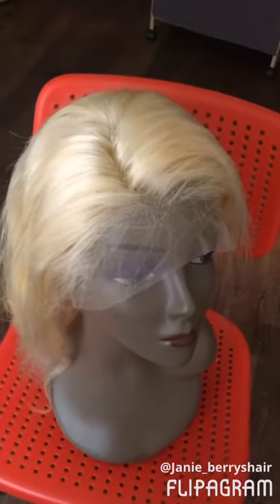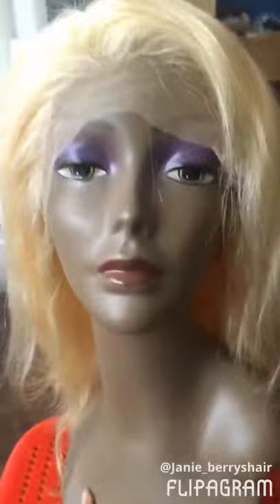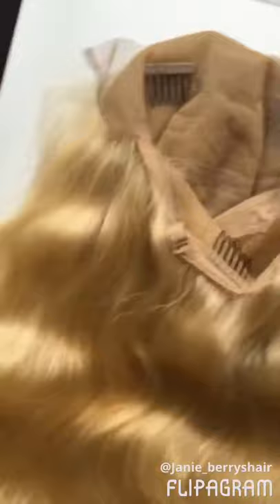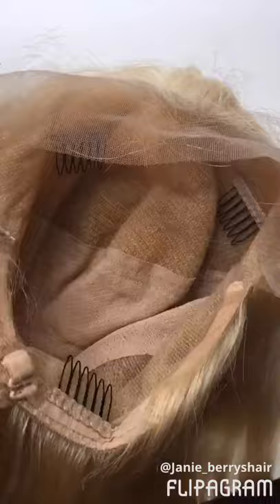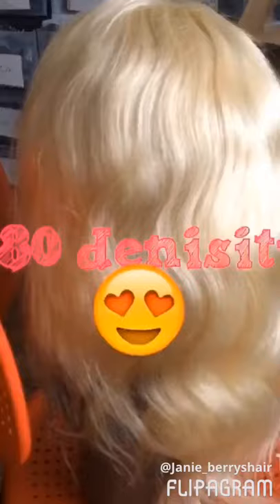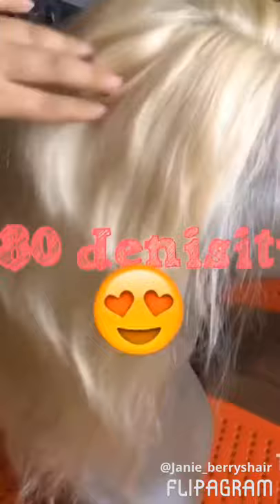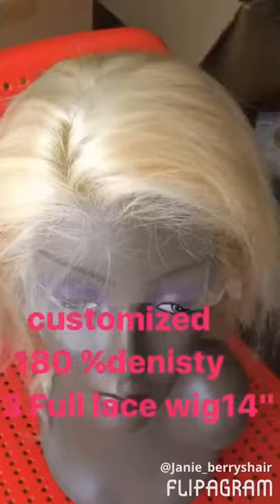customized blonde full lace wig 180 density